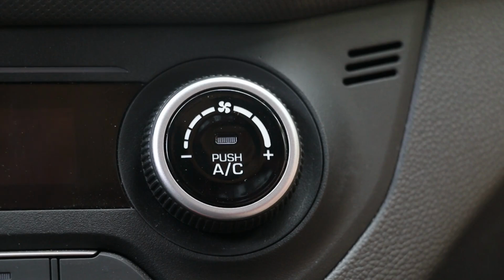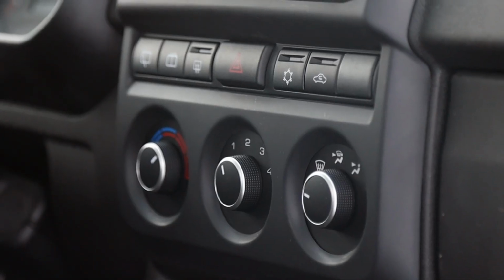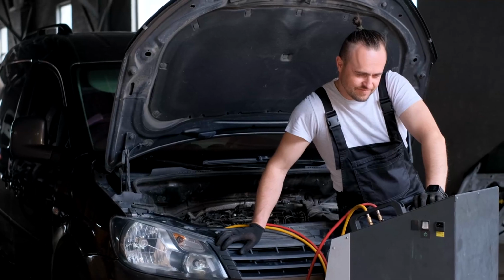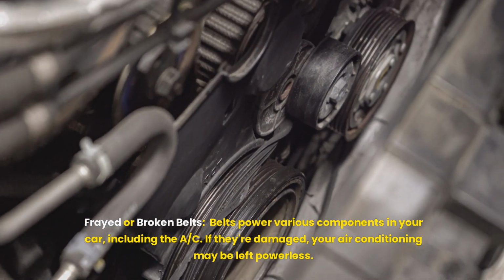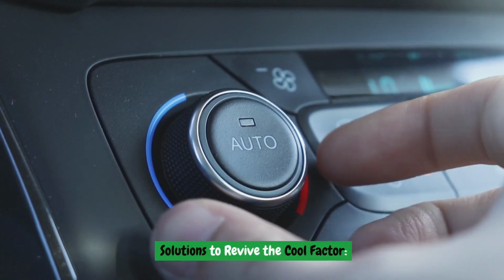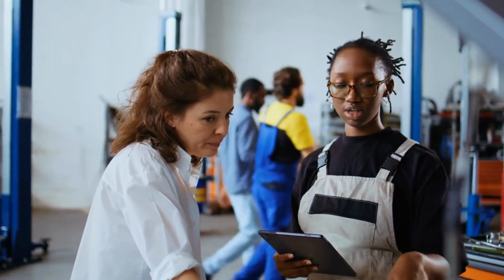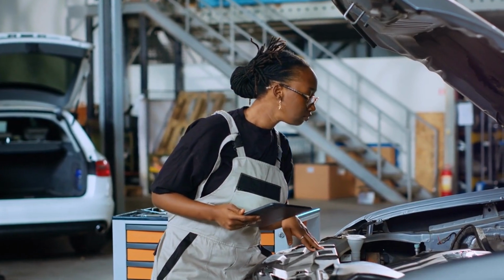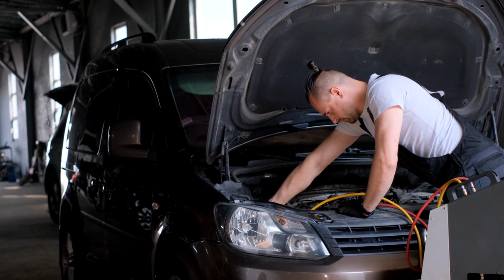Why is my car air conditioning not working?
Discover the secrets behind a non-functioning car air conditioning system with our comprehensive guide! 🚗🌡️ Uncover reasons ranging from low refrigerant levels to faulty compressors, empowering you to tackle the heat head-on. Our expert solutions include refrigerant recharging, compressor replacements, and condenser cleaning, ensuring your A/C system remains a cool driving companion. Don't let the summer swelter take the joy out of your journey – learn how to troubleshoot and revive your air conditioning effortlessly. Drive smart, drive cool!